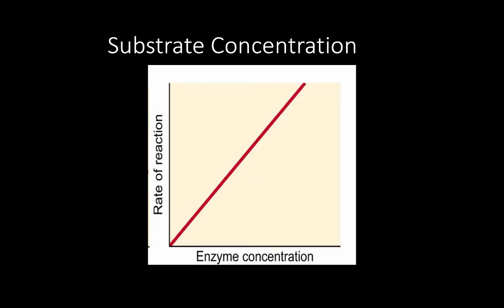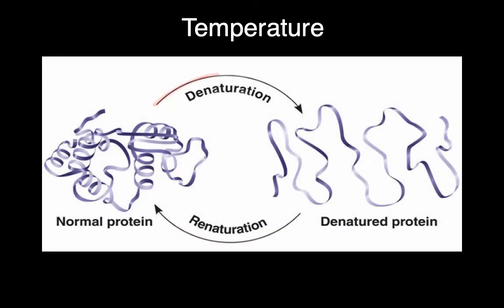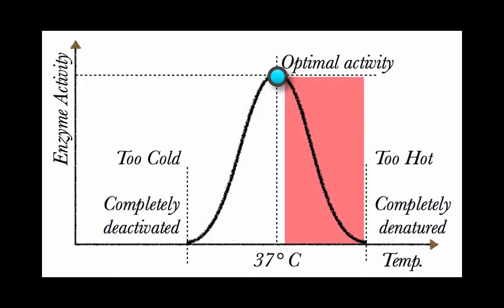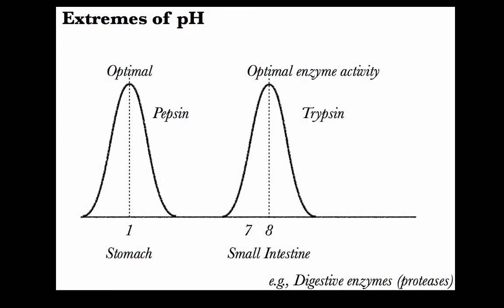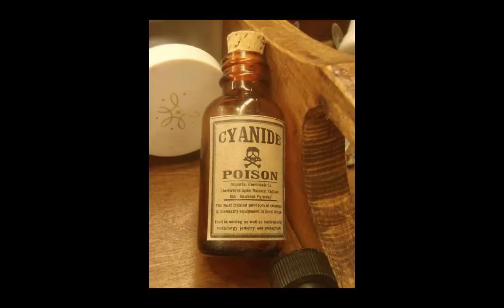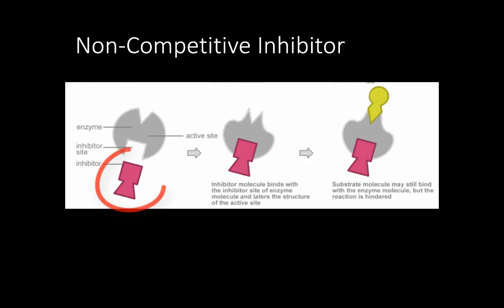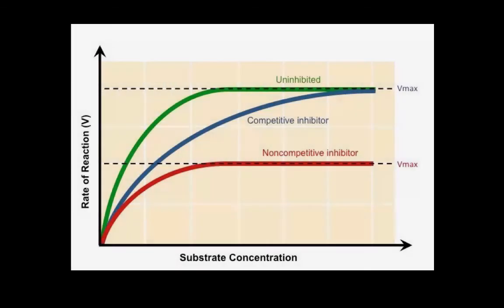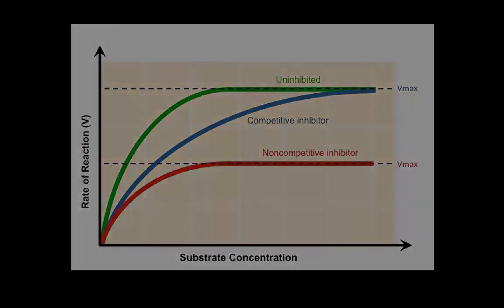3j factors on ror